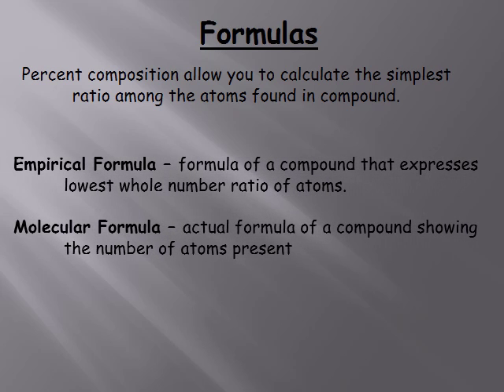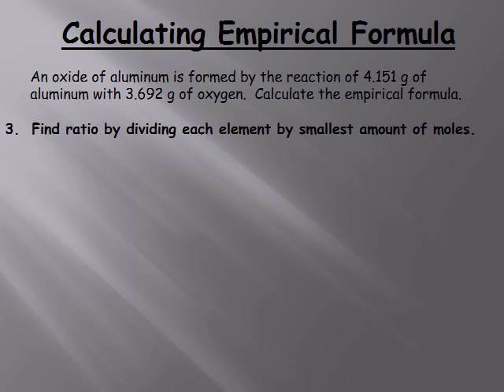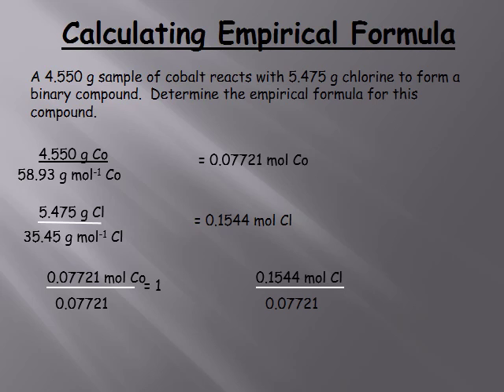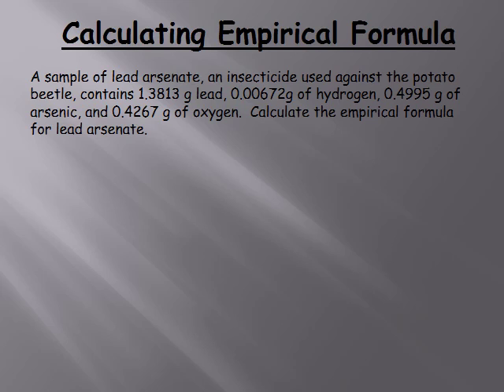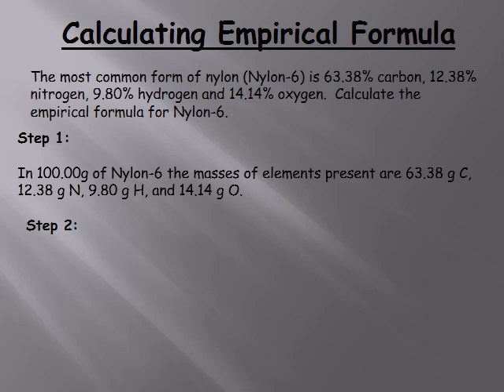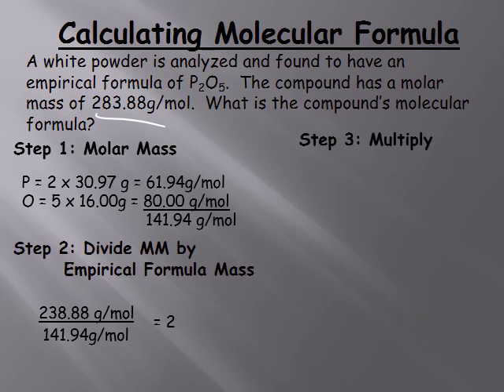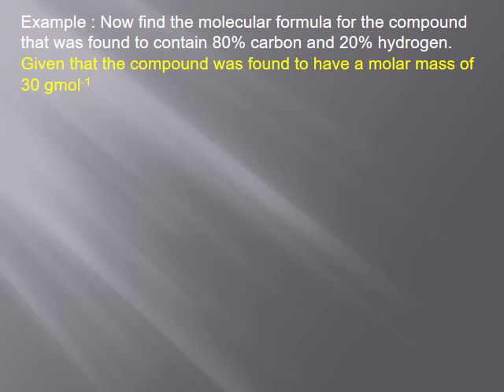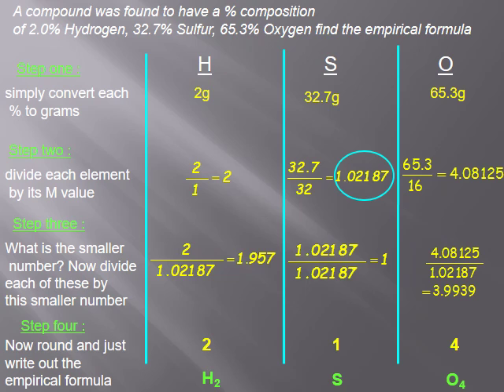Empirical and Molecular Formula1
Senior Chemistry lesson on calculating empirical and molecular formulae